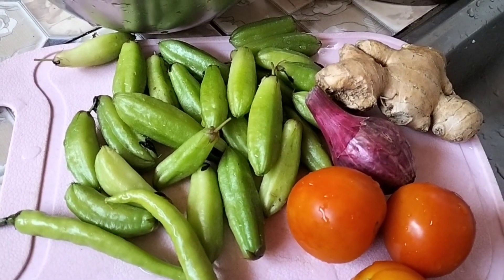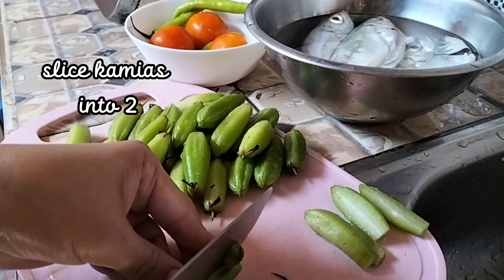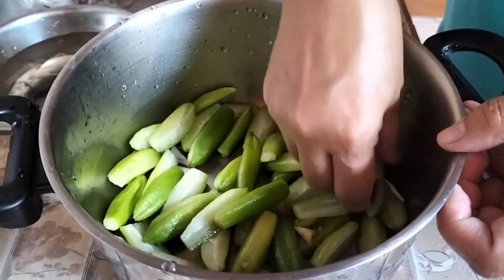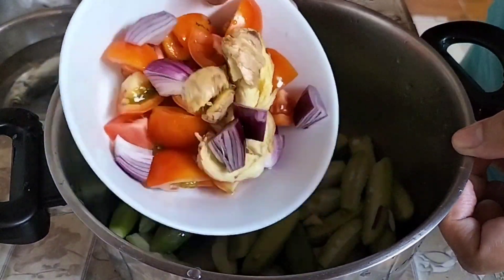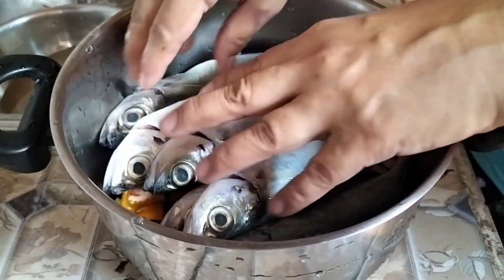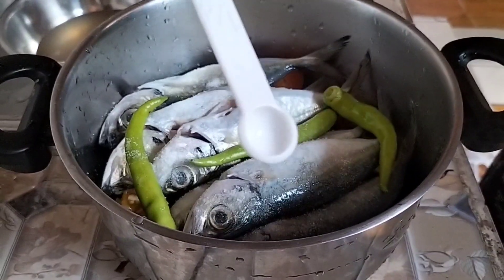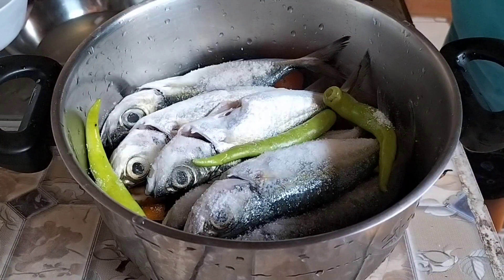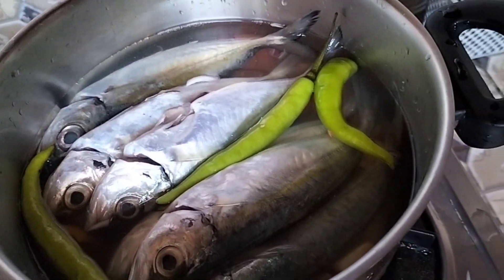Pangat na Isda!